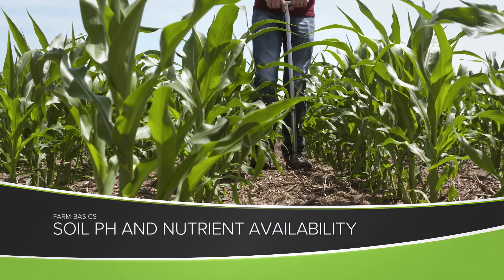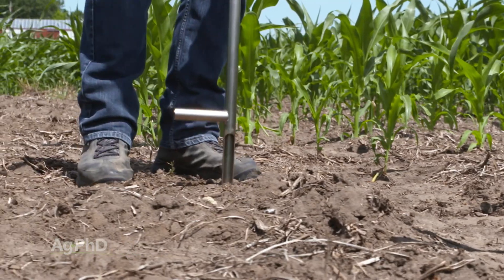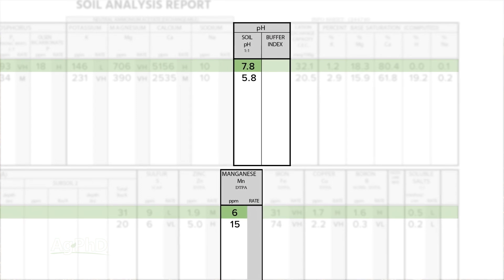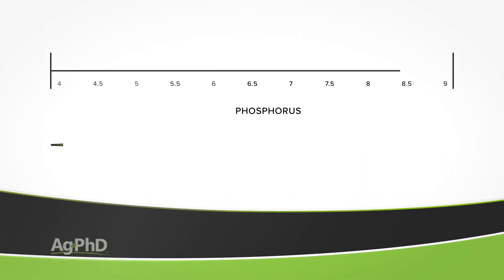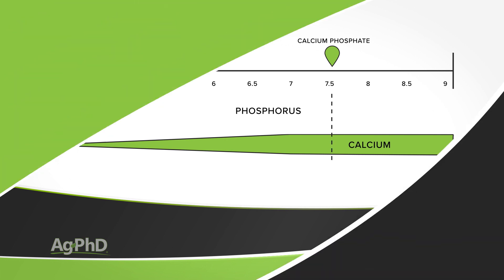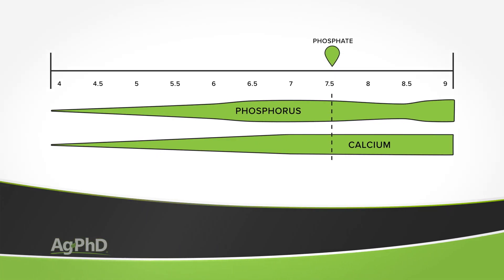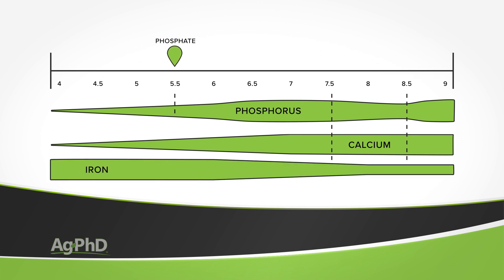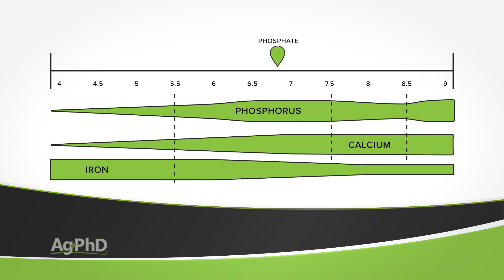Farm Basics #1161 Soil pH and Nutrient Availability (Air Date 7-5-2020)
In this week's Ag PhD Farm Basic, Brian and Darren Hefty discuss nutrient tie-up, and how to get the most nutrients into your plants for maximum yields.